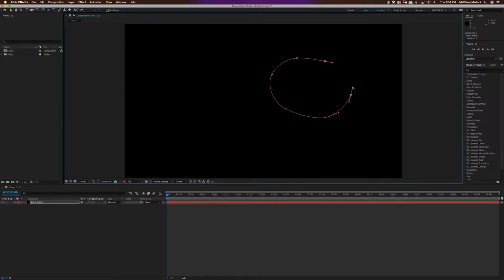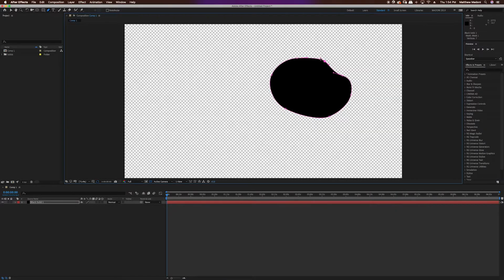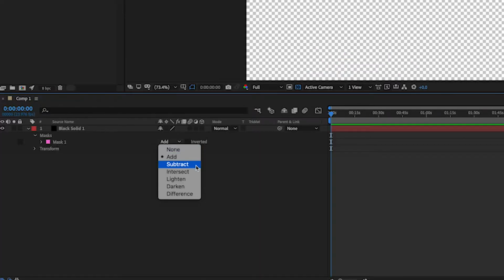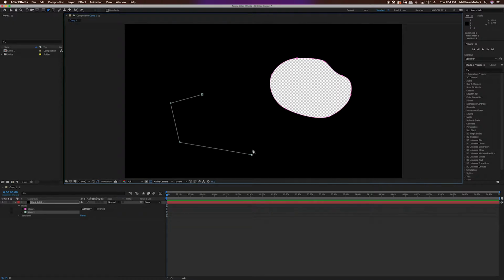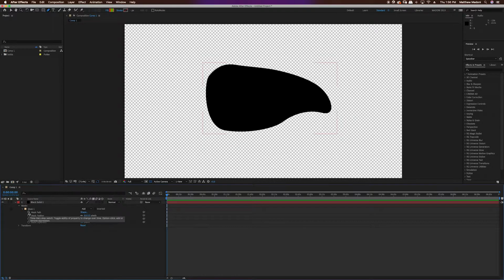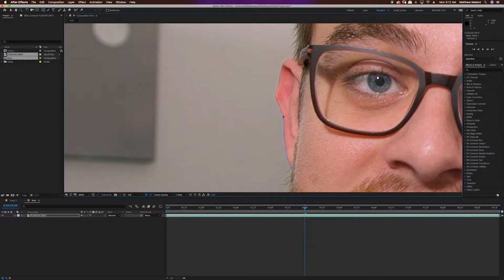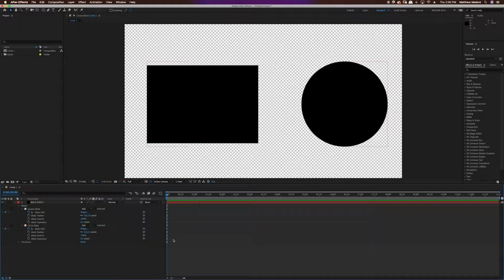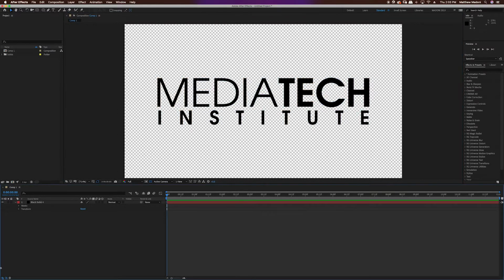How to Use Masks in Adobe After Effects | MediaTech Institute Tutorial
00:00 - Introduction to Masks
00:26 - What is a Mask?
00:30 - How to Create Masks
00:46 - Understanding Mask Modes
01:17 - Animating Masks
01:47 - Importing Paths from Illustrator
02:01 - Masks with Effects and Plugins

Master the fundamentals of Adobe After Effects with this quick, actionable tutorial on using masks. Whether you are interested in 3D animation, visual effects, or motion graphics, understanding how to use masks is a critical skill for any aspiring video editor or filmmaker.

In this episode of our "120 Seconds" series, MediaTech Video Producer Matt Madoni breaks down the basics of masks, including:
- What a mask is and how to apply it to a layer
- How to use the Pen Tool to create custom masks
- Understanding mask modes: Add, Subtract, and Intersect
- Animating masks with keyframes
- Copying and pasting paths from Adobe Illustrator
- Using masks with built-in effects and third-party plugins

This tutorial is perfect for students looking to sharpen their skills in our Digital Film & Video Arts or Animation & Visual Effects programs. At MediaTech Institute, we provide hands-on training to help you launch your career in the media industry.

Ready to take your editing and VFX skills to the next level? Explore our AAS and Diploma programs in Recording Arts, Digital Film & Video Arts, and Animation & Visual Effects at our Dallas, TX campuses.